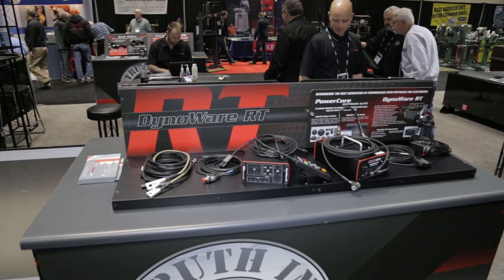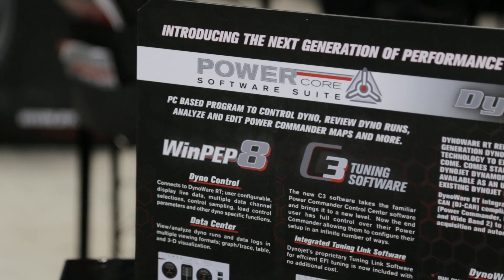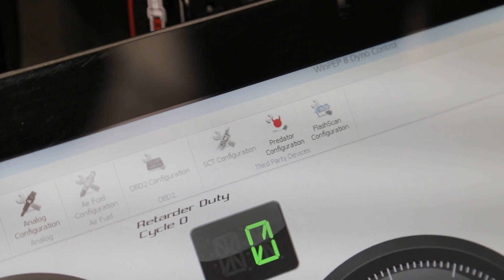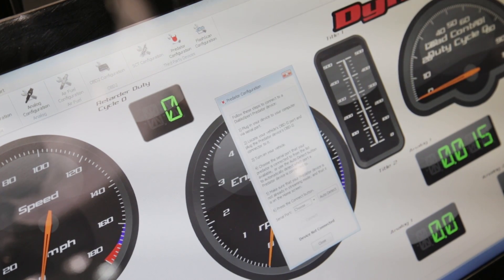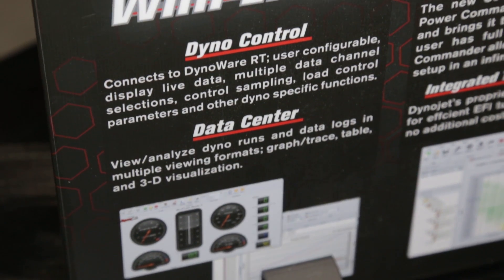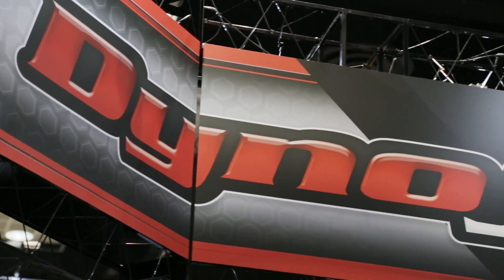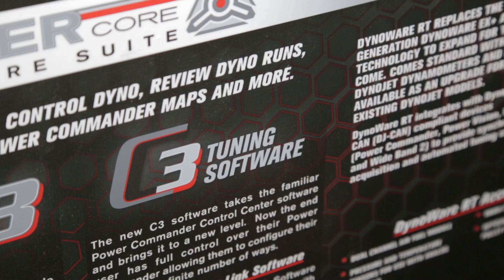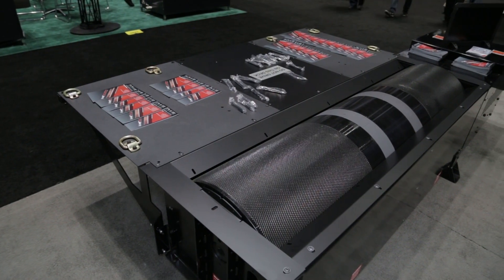PRI 2014: Dynojet Upgrades their Hardware and Software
Tuners worldwide have embraced Dynojet's line of chassis dynamometers thanks to their accuracy and ease of use. Now, those qualities have taken another step forward with their new DynoWare RT electronics and Power Core software suite. The new hardware features improved reliability and precision, while the software is even easier to use than before, and can integrate data from third-party tuning devices to bring information together all on one screen.